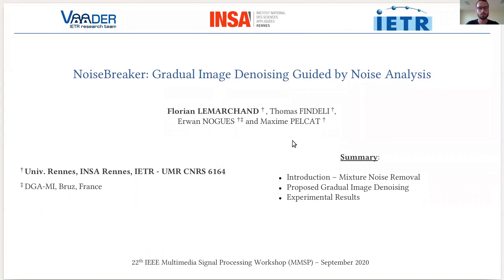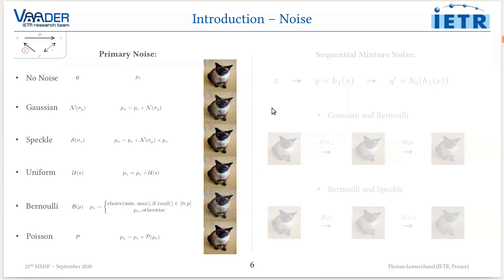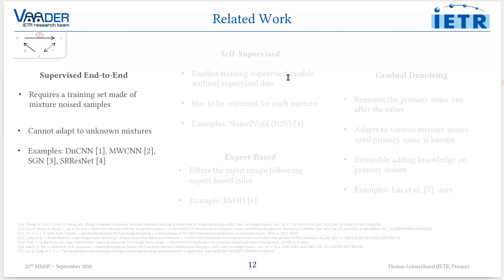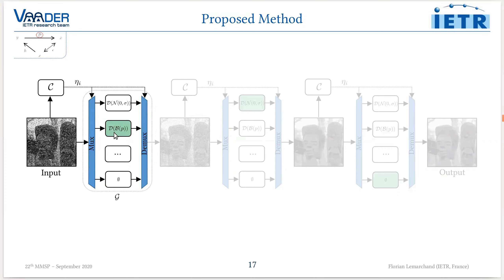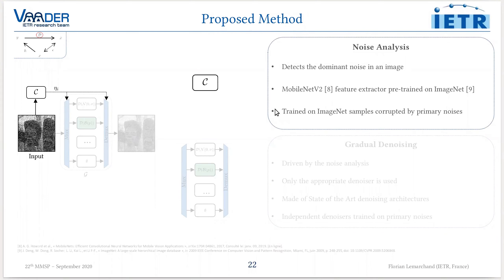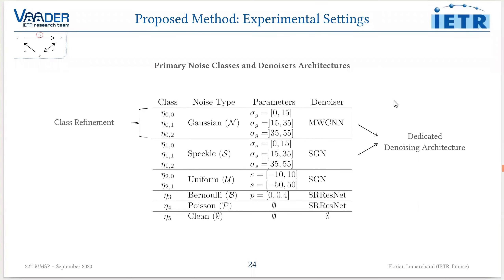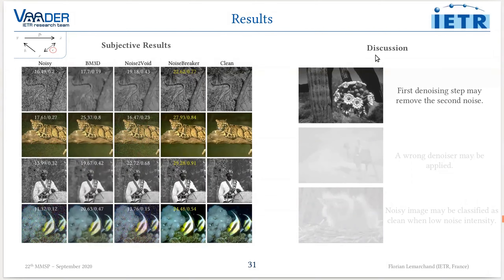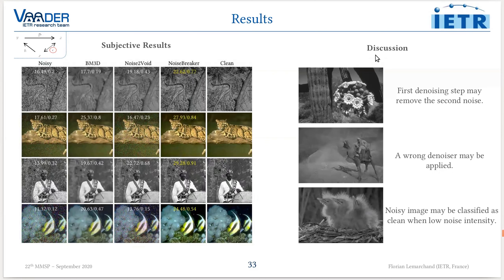MMSP20 - Lemarchand - NoiseBreaker: Gradual Image Denoising Guided by Noise Analysis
Presentation of the paper published in IEEE 22nd International Workshop on Multimedia Signal Processing (MMSP20).

Outline:
00:00 - Introduction
02:24 - Related Work
03:34 - Proposed Method
06:04 - Experimental Results
09:20 - Conclusion

Abstract:
Fully supervised deep-learning based denoisers are currently the most performing image denoising solutions. However, they require clean reference images. When the target noise is complex, e.g. composed of an unknown mixture of primary noises with unknown intensity, fully supervised solutions are hindered by the difficulty to build a suited training set for the problem.
This paper proposes a gradual denoising strategy called NoiseBreaker that iteratively detects the dominating noise in an image, and removes it using a tailored denoiser. The method is shown to strongly outperform state of the art blind denoisers on mixture noises. Moreover, noise analysis is demonstrated to guide denoisers efficiently not only on noise type, but also on noise intensity. NoiseBreaker provides an insight on the nature of the encountered noise, and it makes it possible to update an existing denoiser with novel noise profiles. This feature makes the method adaptive to varied denoising cases.